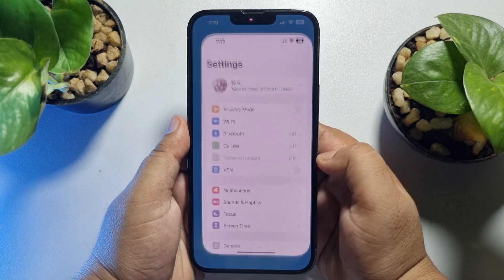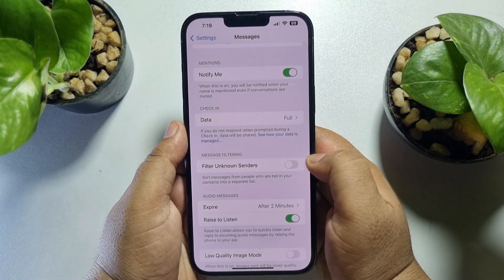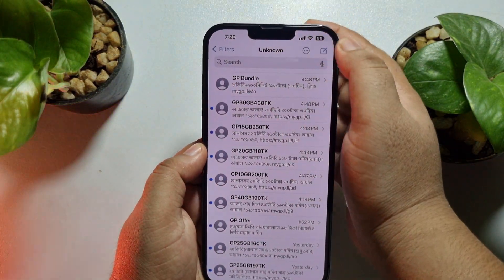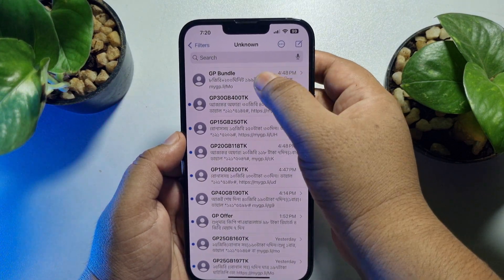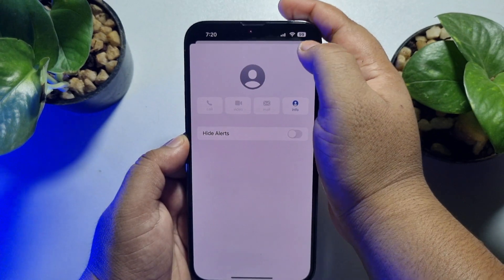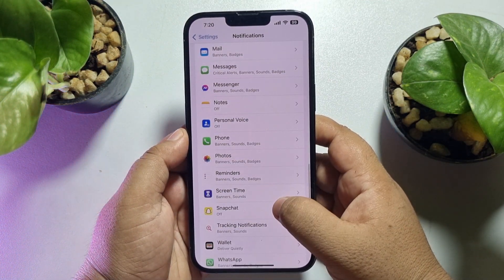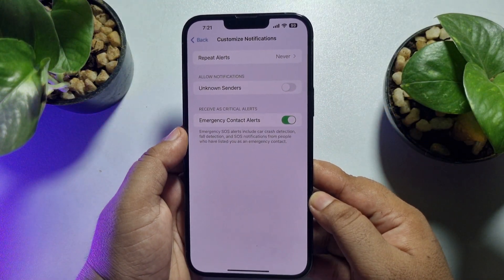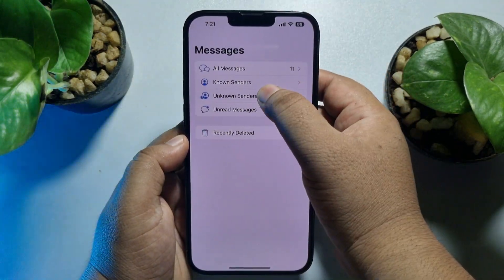How To Block Text Messages From Unknown Numbers iPhone | Full Guide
Is your phone being bombarded with text messages from strangers? Learn the easiest ways to block text messages from unknown numbers.

How to not get texts from unknown numbers on iphone
How to block unknown messages on Android
How to stop receiving messages from unknown numbers on WhatsApp
How to not get texts from unknown numbers ios
How to block messages from unknown numbers
How to block text messages on iPhone
How to stop receiving messages from blocked numbers